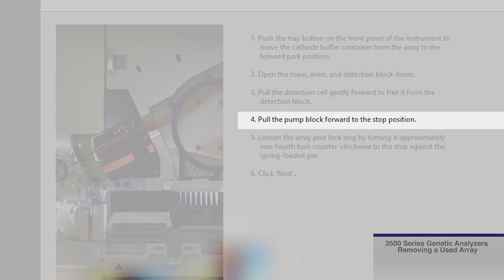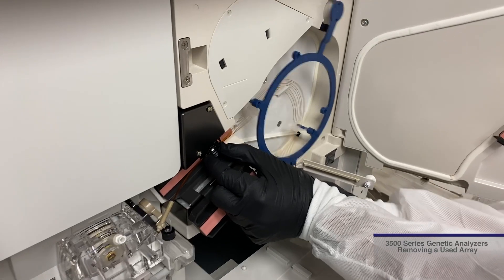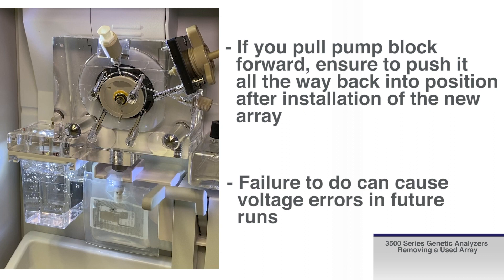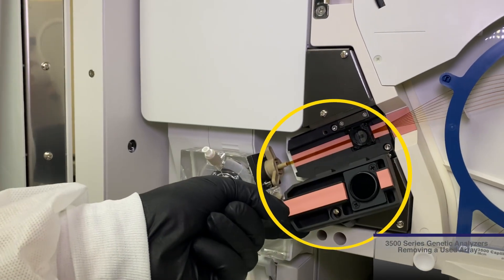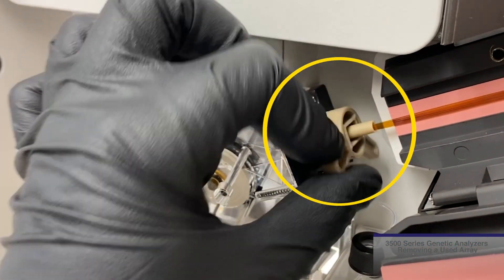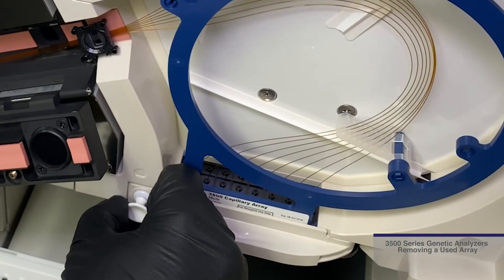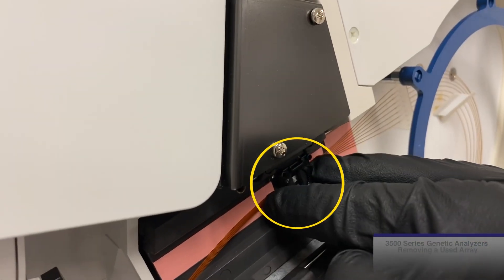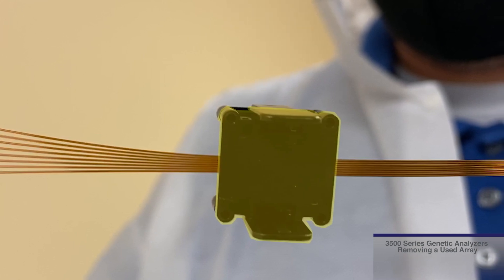Removing a used array on 3500 Series Genetic Analyzers